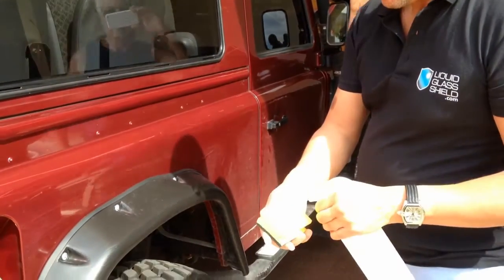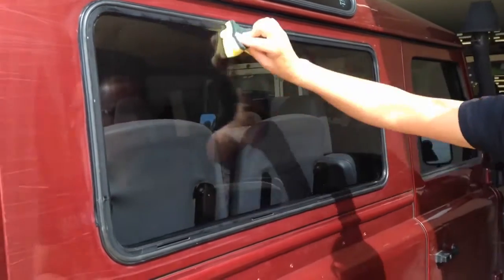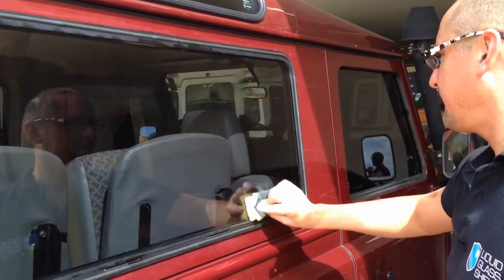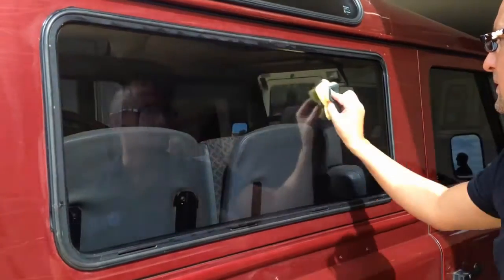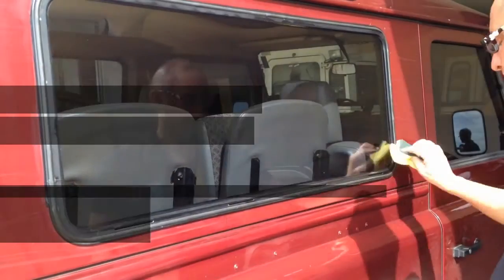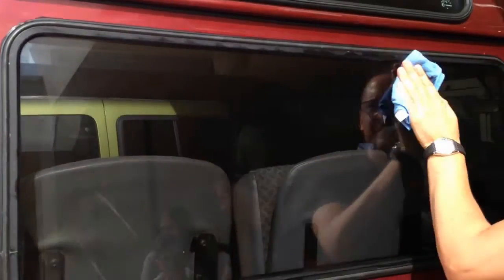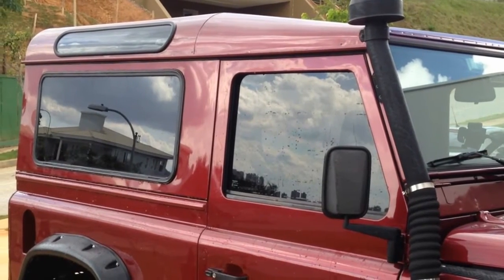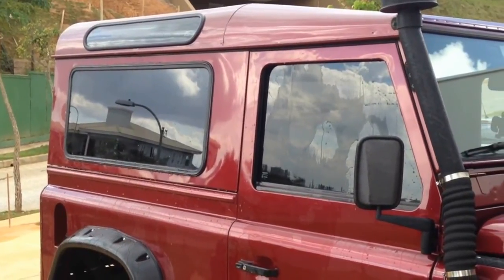Liquid Glass Shield Landrover Window Treatment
Watch the incredible effects of water displacement on a Land Rover window treated with Liquid Glass Shield nano-technology surface protection solution